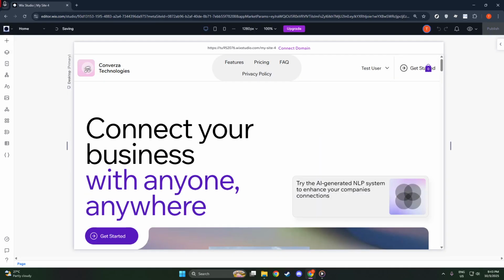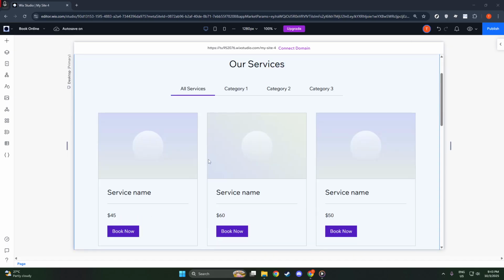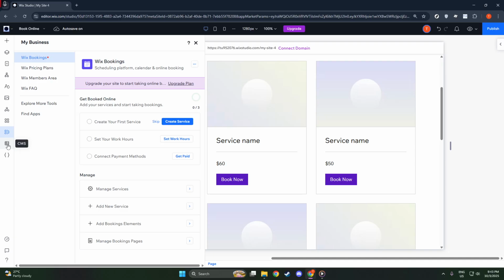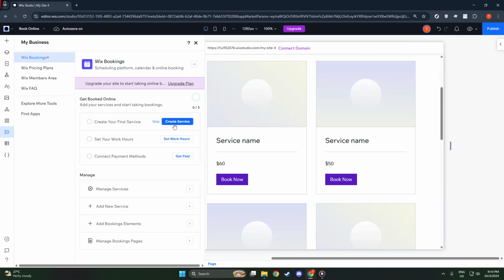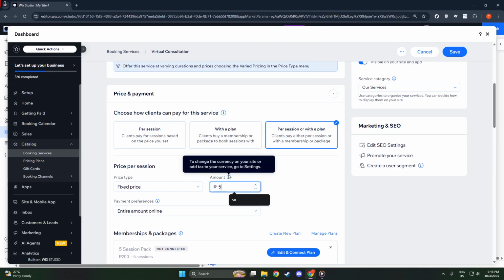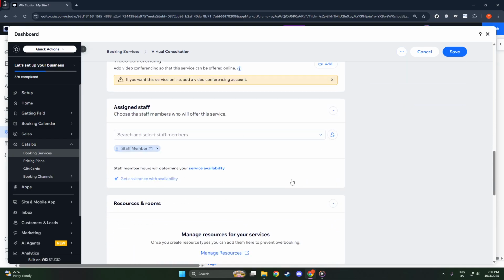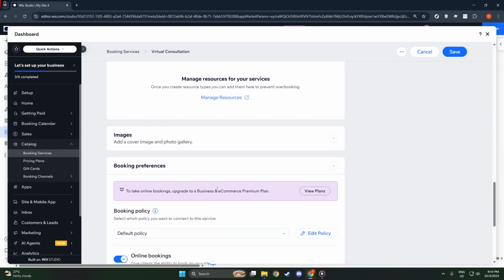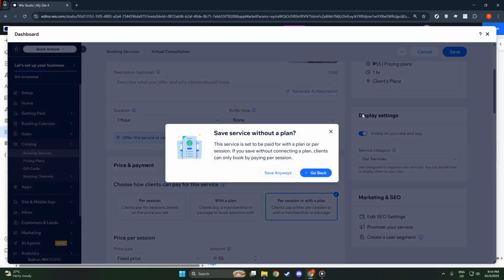How to Set Up a Booking Calendar with Wix Studio [2026 Full Guide]